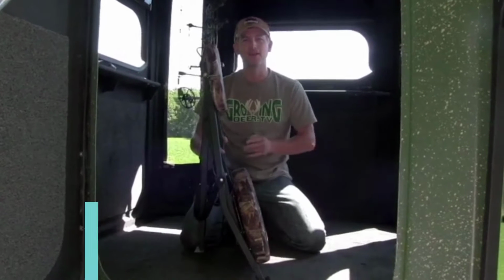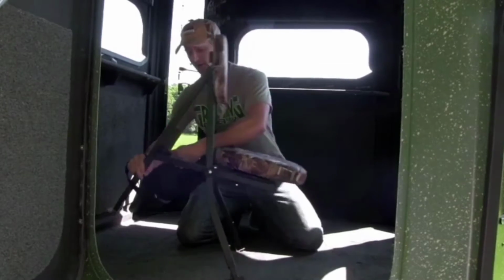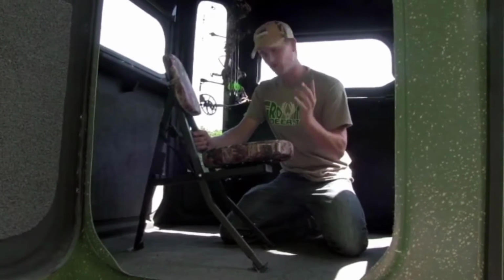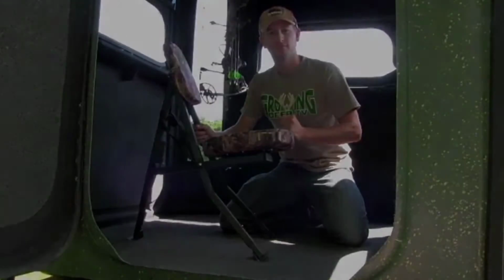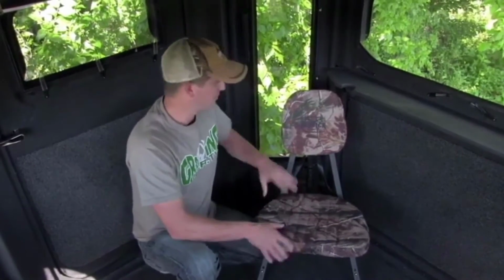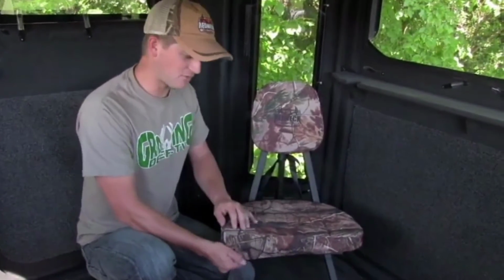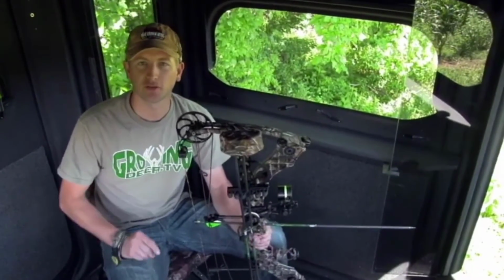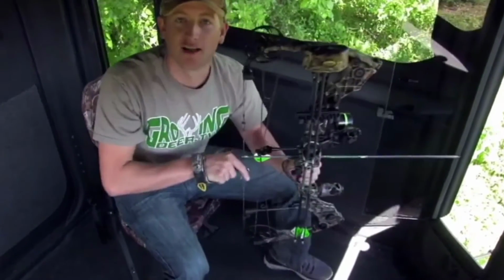Top 5 Best Ground Blind Chair in 2023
Are you looking for the Best Ground Blind Chairs on Amazon? These are some of the top 5 ground blind chair we found so far:

▶️ 5. Hawk Big Denali Luxury

▶️ 4. REDNEK Redneck Blinds Portable

▶️ 3. ALPS OutdoorZ Stealth Hunter

▶️ 2. Timber Ridge Folding Rotating

▶️ 1. Ameristep Tent Chair Blind